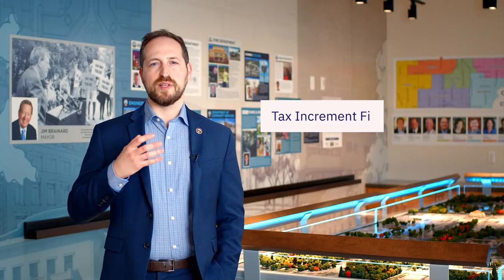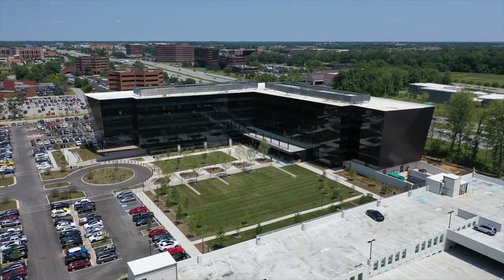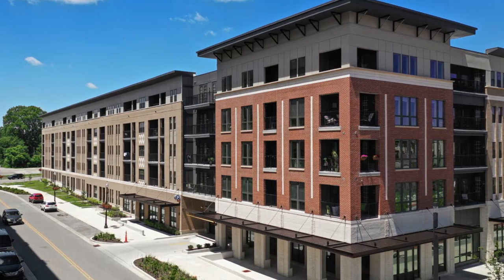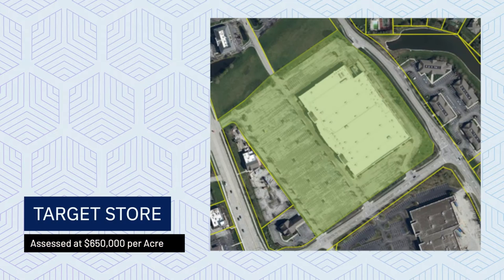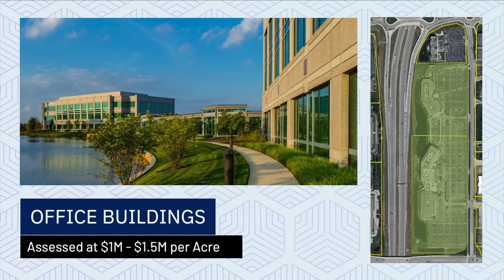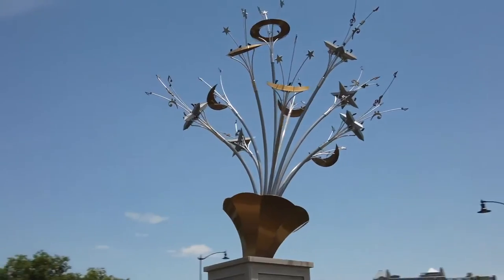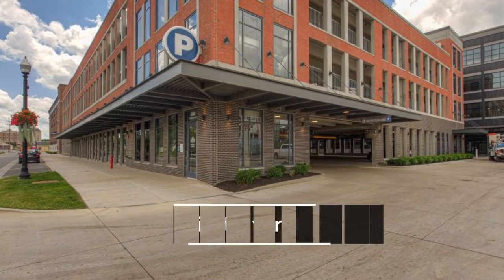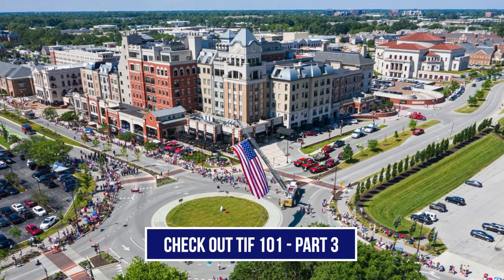Carmel's Tax Increment Finance Strategy | TIF Part 2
Henry Mestetsky, Executive Director of the Carmel Redevelopment Commission, explains how Carmel, Indiana has used Tax Increment Financing (TIF) to spur large development projects and grow a vibrant, walkable downtown. The 4-part series weaves together architecture, urban planning, local tax policy and awesome before-and-after pictures everyone can enjoy. Henry also discusses coming projects and clears up TIF misconceptions.